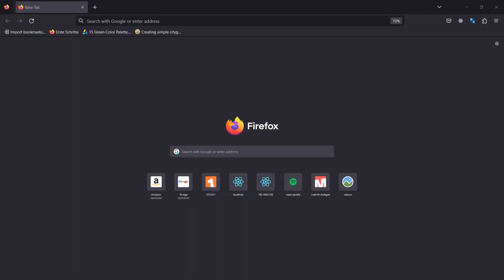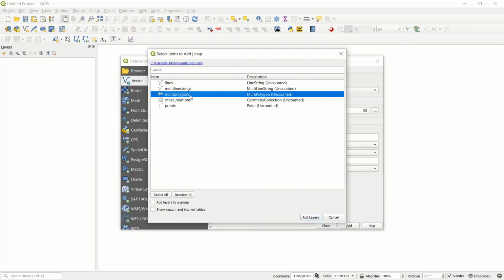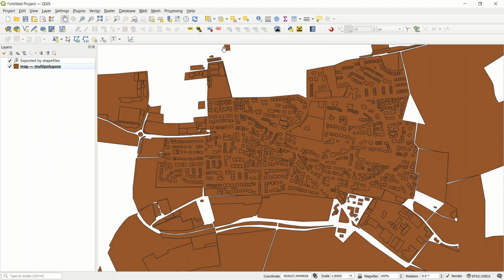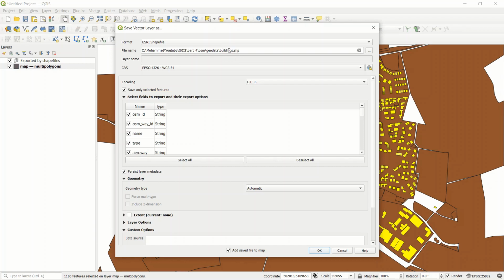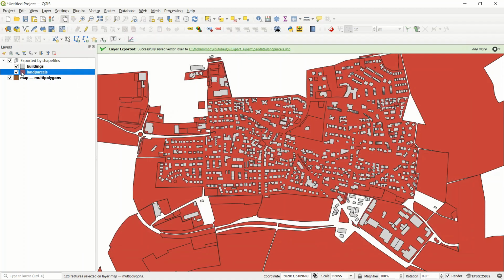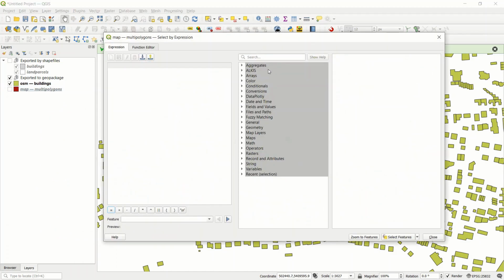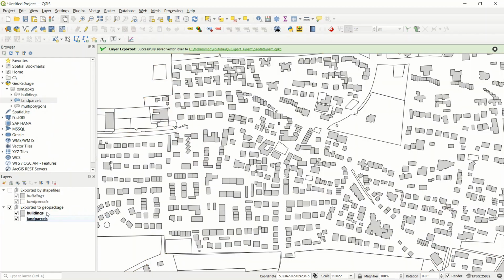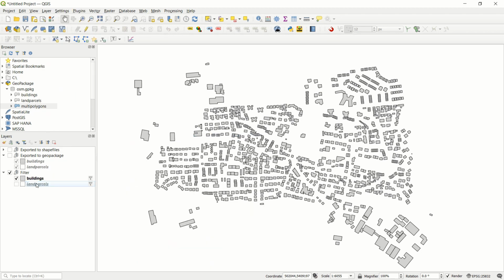Part 4: Open Street Map data downloading, Shapefile, Geopackage and Filter in QGIS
In this vidoe we will talk about:
How to download data from Open Street Map?
How to create a shpefile and geopackages?
What are the differences between shapefile and geopackages?
How to use filter to avoid creating new geodata file?